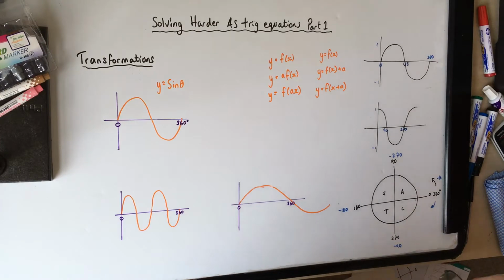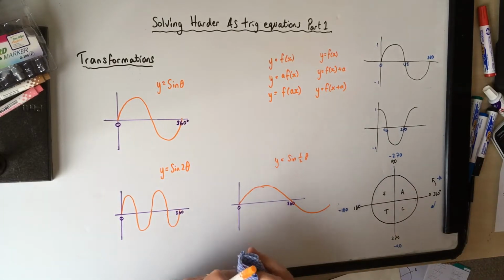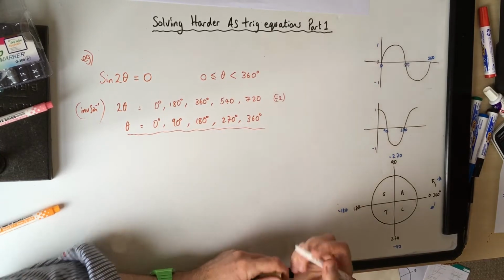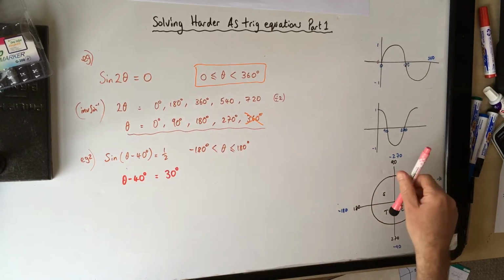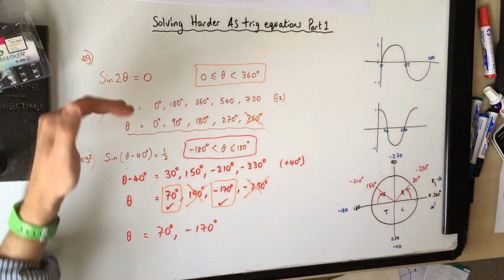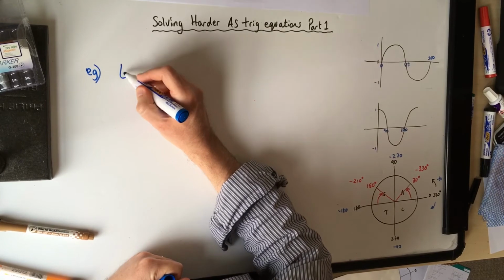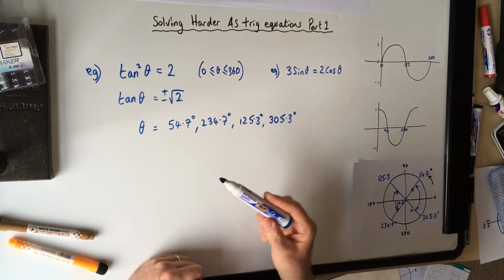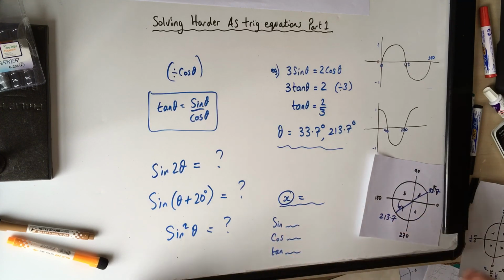Trigonometry AS MacMaths ‘Solving Equations (Harder) part 1’ Ex10E lesson 6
Preparing you for an attempt at this exercise in Pearson AS text.